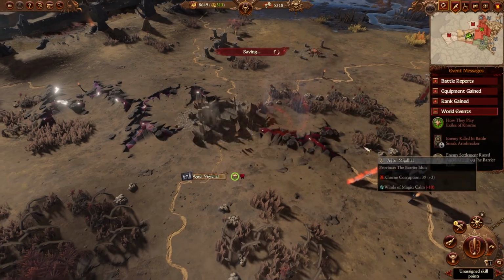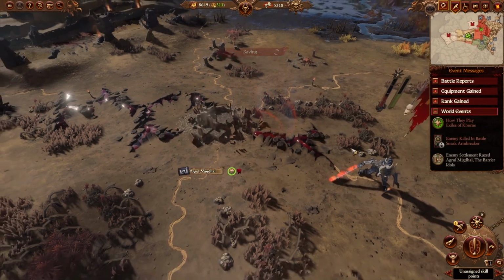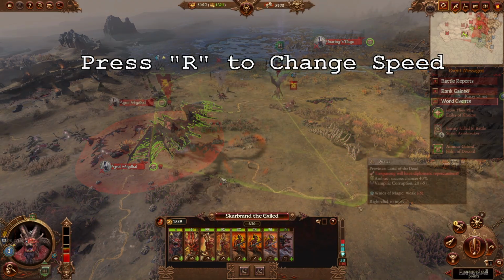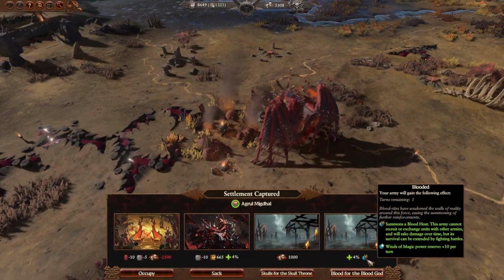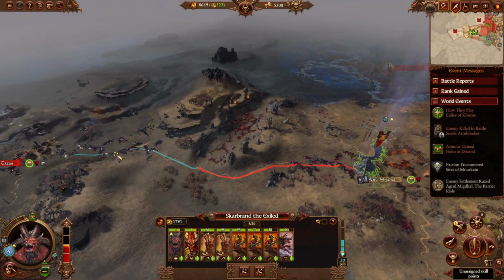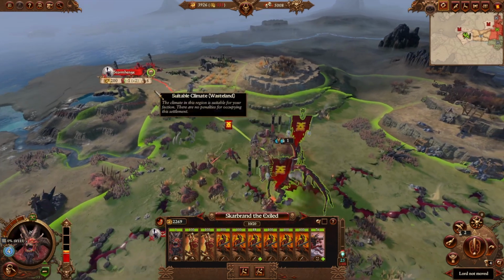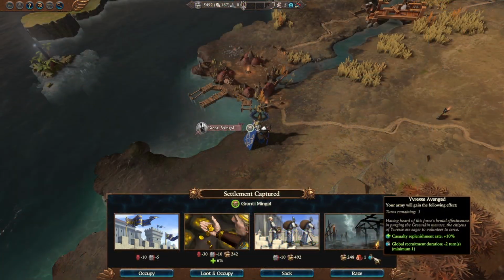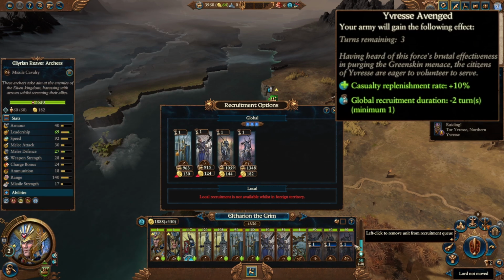Save Movement After Razing A Settlement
Instead of retreating far away after razing you can stop right next to the settlement in Total War: Warhammer 3

Useful for Skarbrand, Taurox, Eltharion and other factions with strong razing bonuses in Total War: Warhammer 3

Thanks to --(Valzione) for this great tip!

Legendary Total War: Warhammer 3

Livestreams Most Days